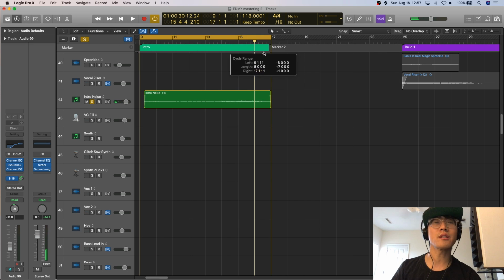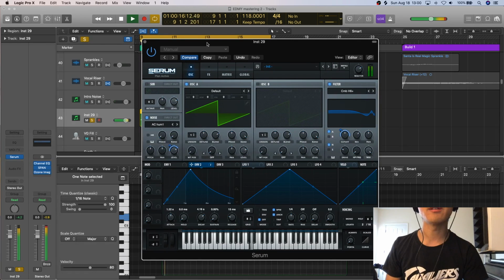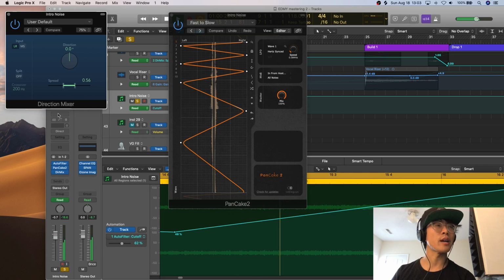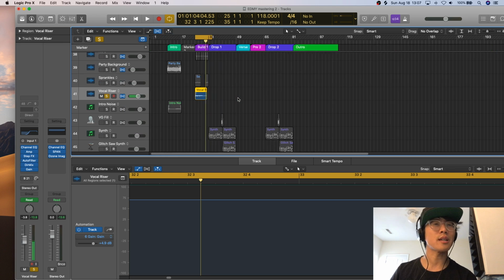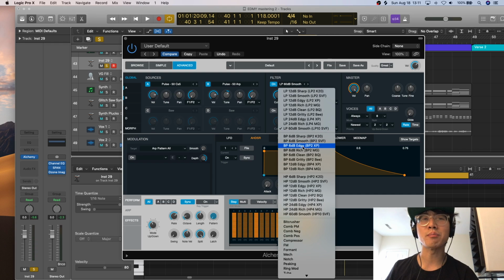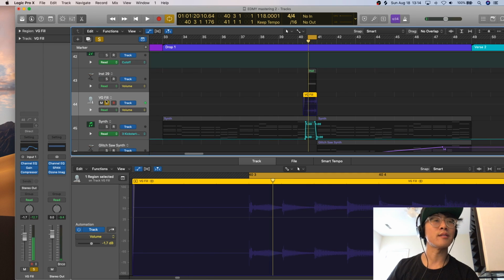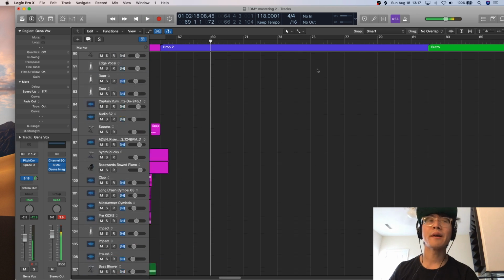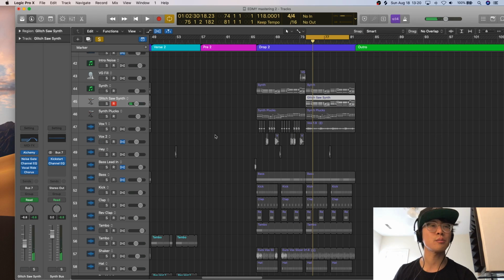Music Production Tips #1 Sound Design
I teach you how to build certain sounds and give some tips on arrangement using my new single, "Missing Miami."

🎧Stream/Download "Missing Miami": smarturl link

Find on Reddit: u/tonicdream